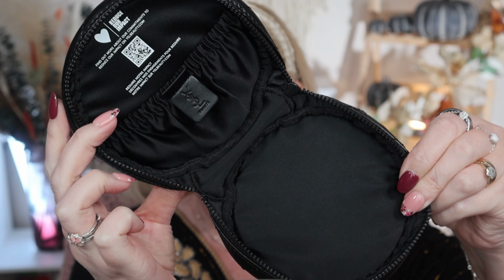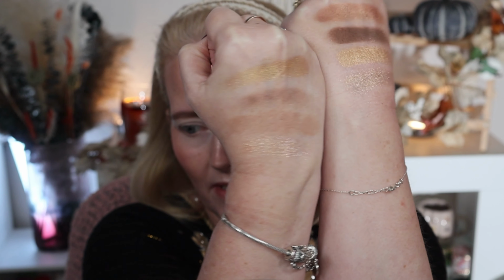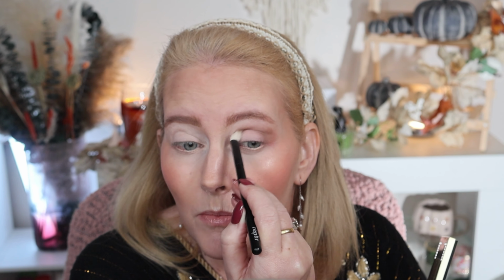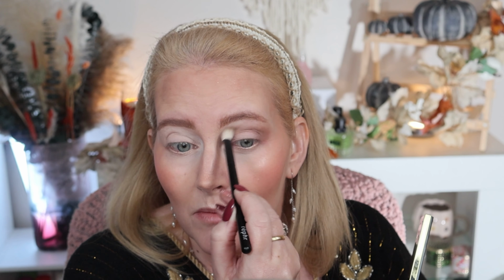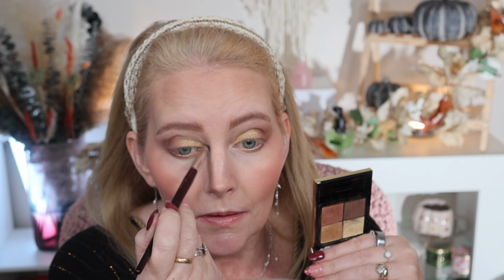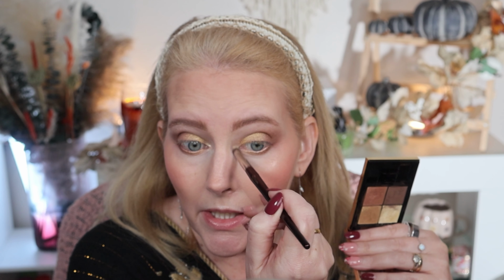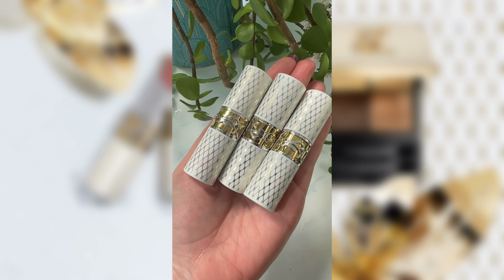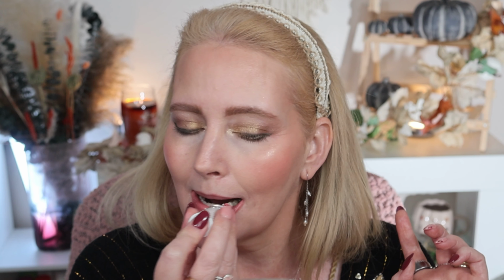🎄⭐️YSL HOLIDAY 2024 makeup release, swatches & looks ⭐️🎄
£58 THE LIMITED-EDITION GOLD MINI CLUTCH INSPIRES THIS HOLIDAY'S GILDED LOOK.

This Holiday season, YSL Beauty invites you to step inside our winter adventure. Dare to discover the reinvented COUTURE MINI CLUTCH in a limited-edition shade 024 GOLDEN LACE wrapped in a unique white lacquering and golden resille. Marked by Holiday flowers use the four eye-sculpting colours to express your edge with high intensity pigments for a shimmering look.

⭐️YSL LINES LIBERATED
WATERPROOF EYE PENCIL
06 Legendary Gold

⭐️ YSL LOVESHINE LIPSTICK COLLECTOR
£36.00
Shade 209, 44 & 201

Other makeup I’m wearing:
⭐️Huda Easy Blur Primer
⭐️Huda Easy Blur Foundation in shades 120B & 320B
⭐️Westman Atelier Vital Skincare Concealer
My shade: Atelier L1 and L2
⭐️Makeup by Mario SURREALSKIN™ SOFT BLUR SETTING POWDER
£38.00
⭐️NEW TOO FACED Chocolate Soleil Melting Bronzing & Sculpting Stick
 01 Halo,
⭐️New Fenty GLOSS BOMB STIX HIGH-SHINE GLOSS STICK
⭐️Fenty TRACE'D OUT PENCIL LIP LINER in Thugs blush too

All products used in this video have been bought with my own money, unless I have specifically stated that they were gifted.  Any gifted products are given to me with no obligation to post.